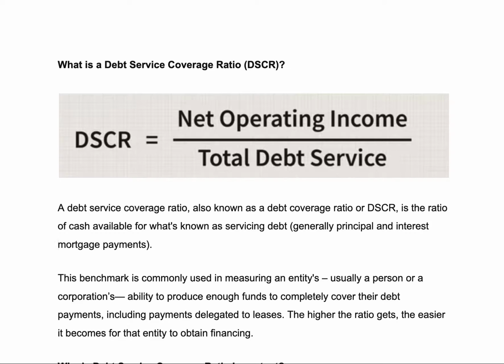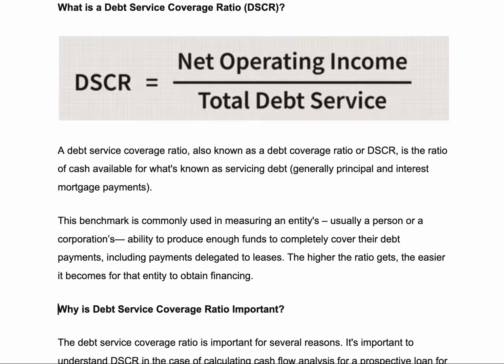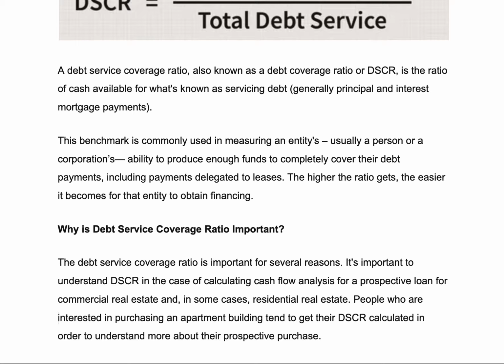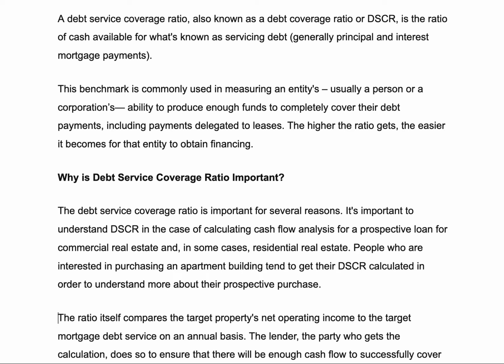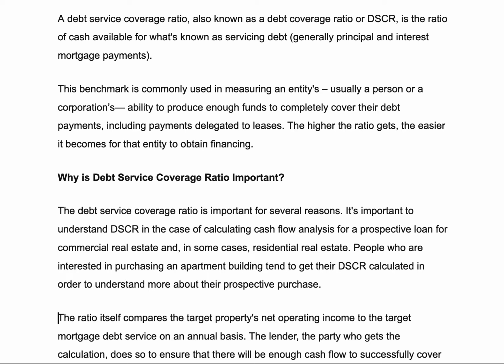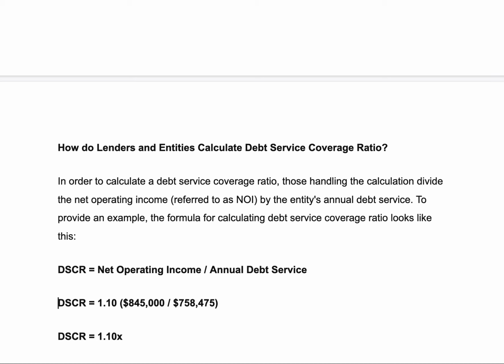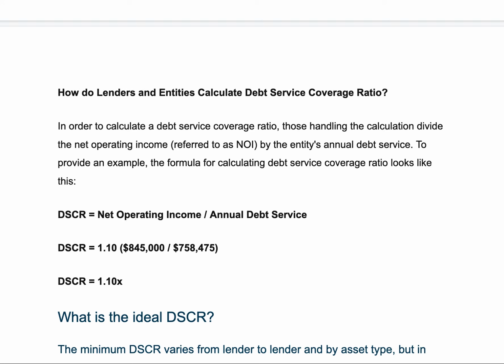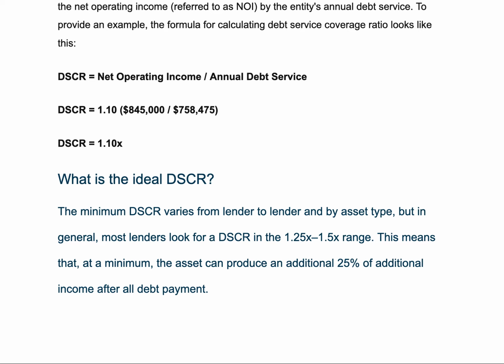Debt Service Coverage Ratio for Investors Benjamin Z Miller 02 18 2022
A common financial metric that investors should be familiar with is the Debt Service Coverage Ratio. It is used by professional lenders to assess if the borrower can cover the mortgage or loan payments.

Most lenders want to see a debt service coverage ration in the 1.25 to 1.5 range.   Large corporations with strong balance sheets can get loans at less than 1.25 but for smaller investors it is not so easy.